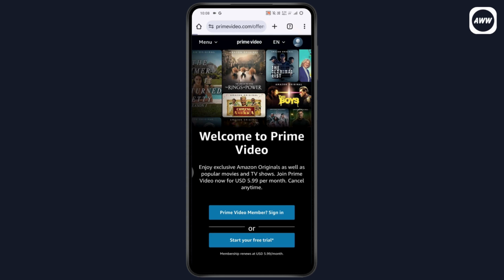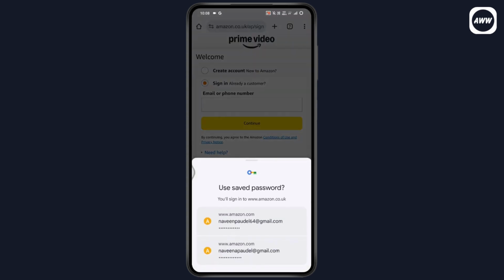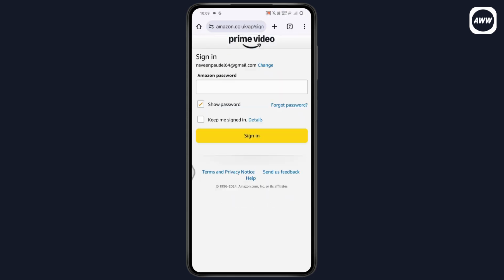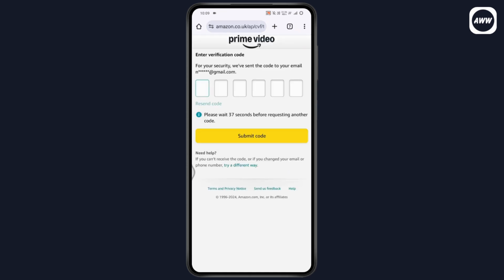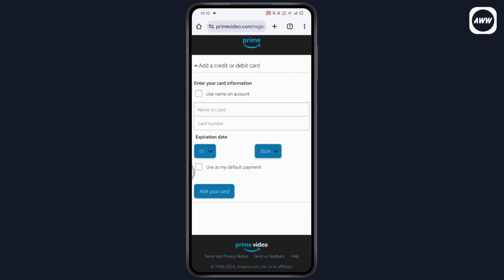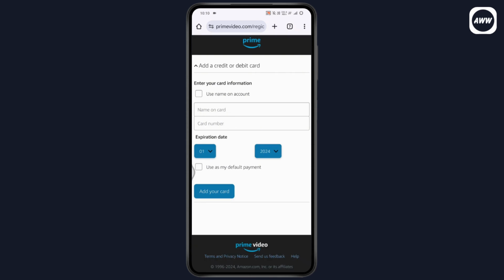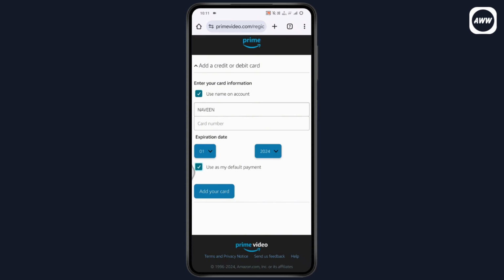How To Subscribe Amazon Prime !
amazon prime video free subscibe kaise kare

0:00 - Introduction
0:12 - Navigating to the Amazon Prime Page
0:24 - Choosing Your Subscription Plan
0:36 - Entering Payment Information and Completing the Subscription
0:48 - Conclusion